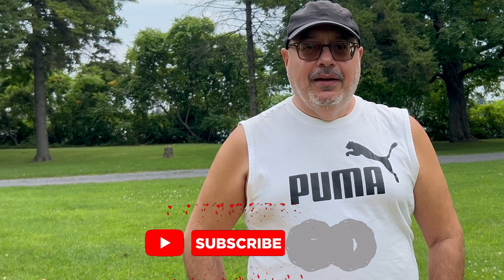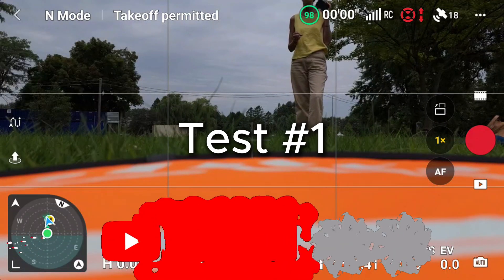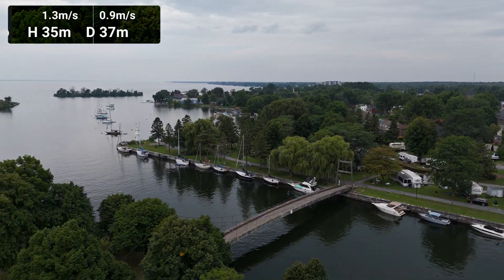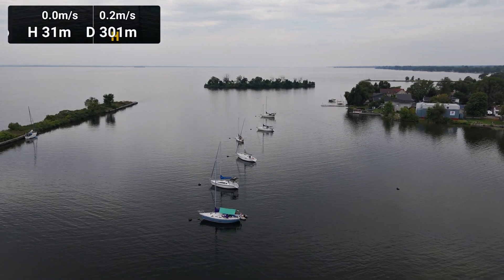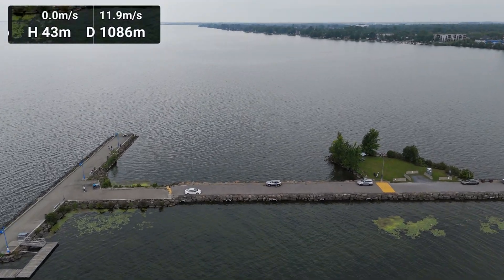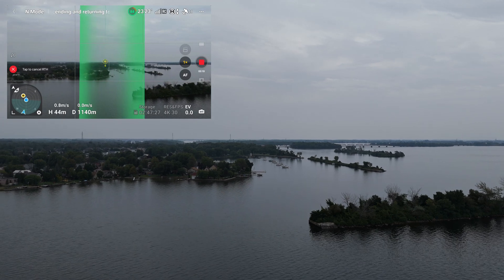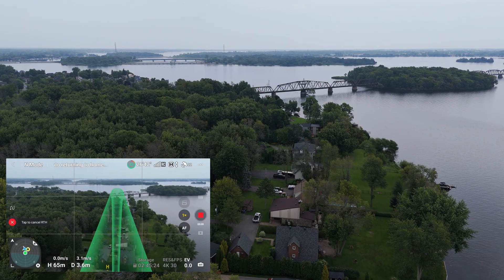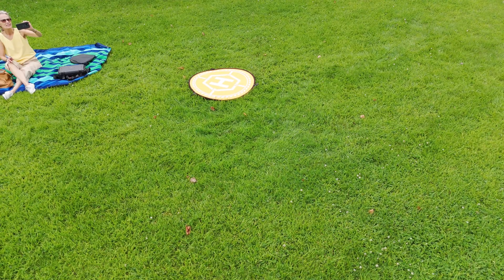DJI Mini 4Pro RTH & Precision Landing Fail or Pass ?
Hey everyone, If you were wondering what DJI fixes with every firmware…your out of luck 🤣.
In this episode, we will dive in to see if the latest DJI FIRMWARE has improved the features we grew to love like (RTH) “Return to Home” and “Precision Landing”. We will also take a look at the Mini 4 Pro’s OcuSync range performance which has been not as it was…. Check it out and drop me a comment.

Don’t forget to also check out these great Drone Channels that were mentioned in this episode: